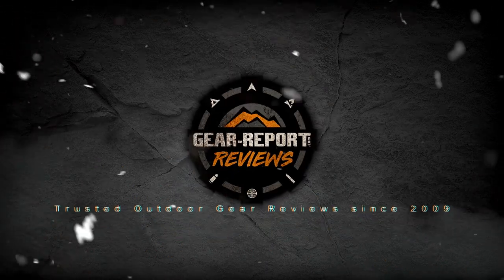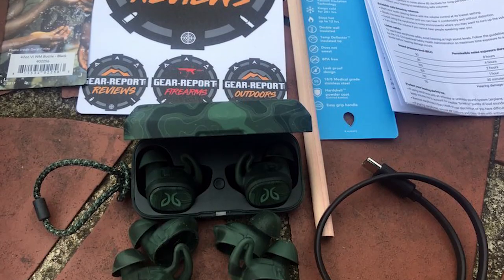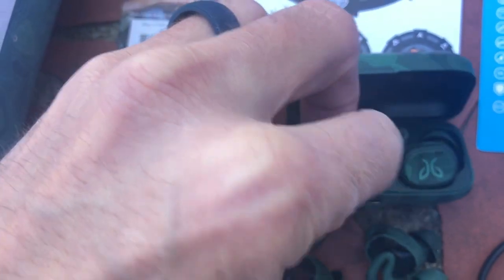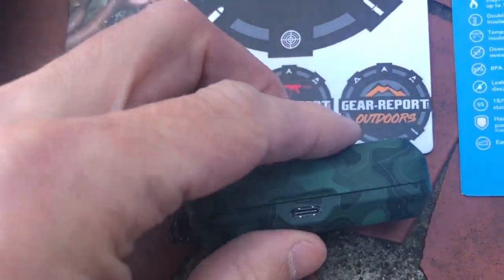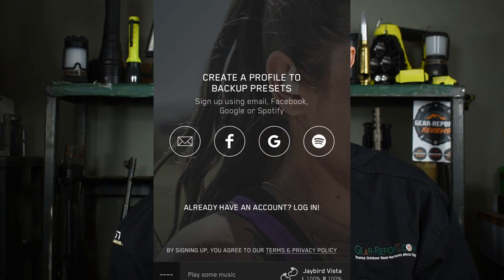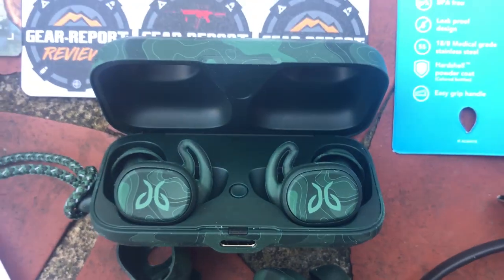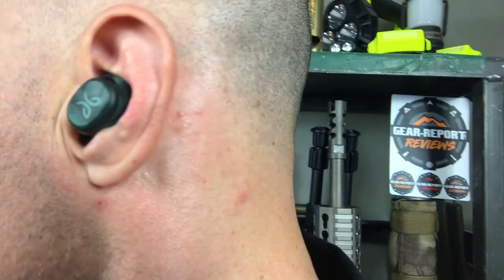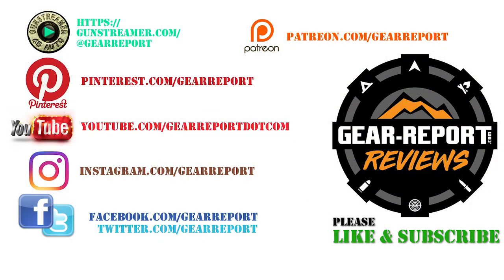Jaybird Vista Bluetooth Earbuds Review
“This site contains affiliate links for which I may be compensated” “This site contains affiliate links for which I may be compensated” Jaybird Sport Vista Bluetooth earbuds in special edition planetary green.